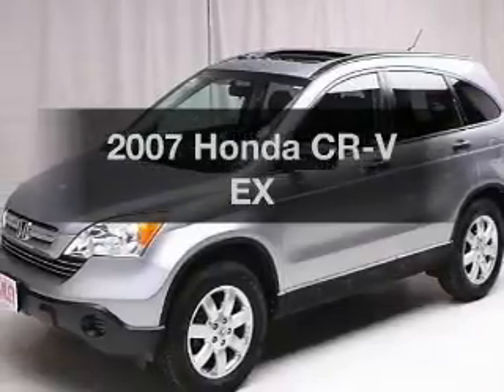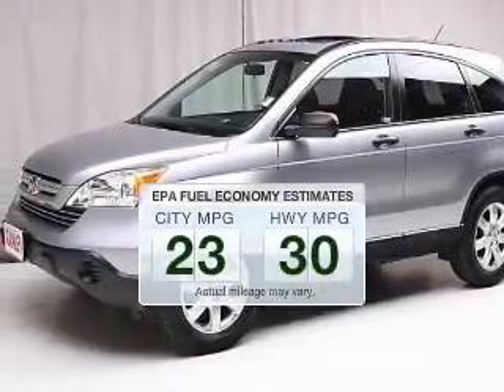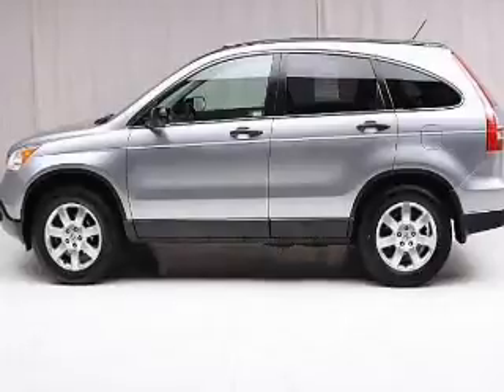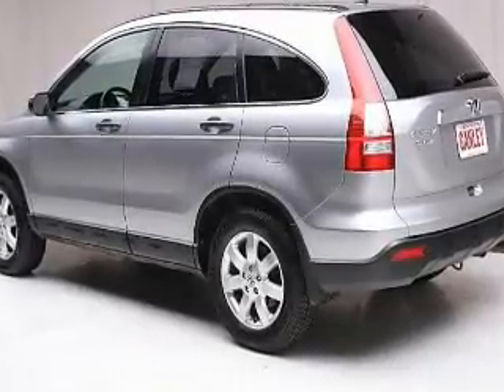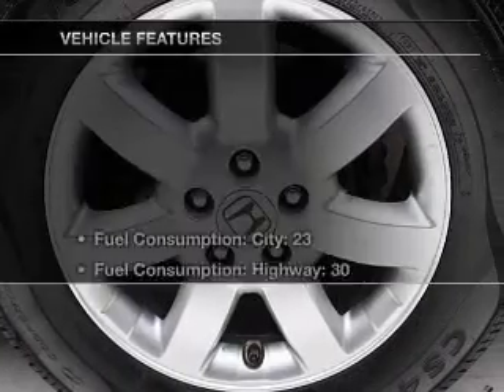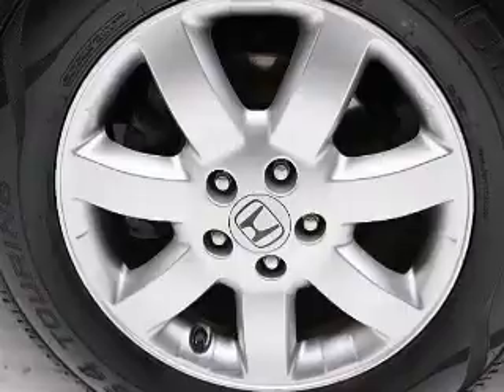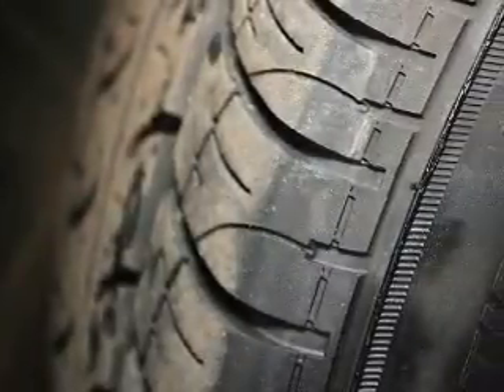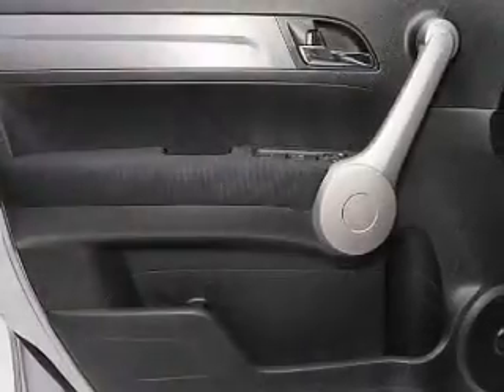2007 Honda CR-V - Bedford OH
Year: 2007
Make: Honda
Model: CR-V
Trim: EX
Engine: 2.4 liter inline 4 cylinder 16 valve
Transmission: 5-Speed Automatic
Color: Glacier Blue Metallic
Mileage: 51987
Address:
123 Broadway Avenue